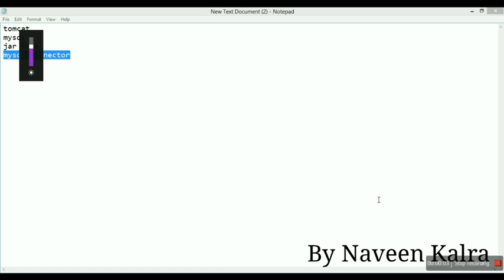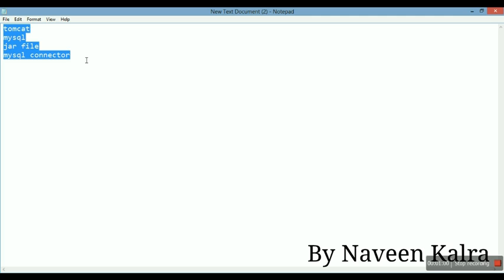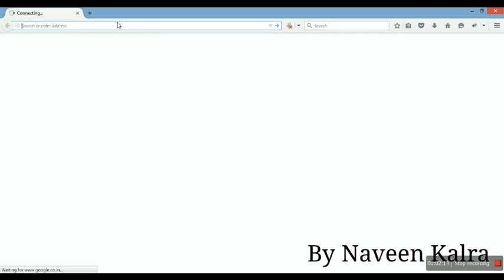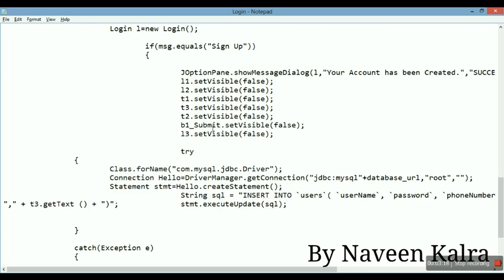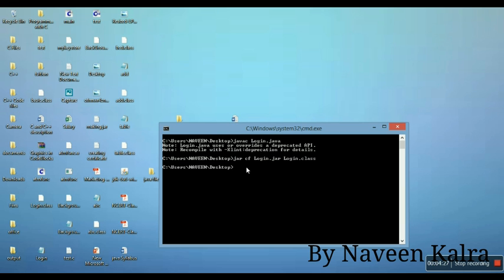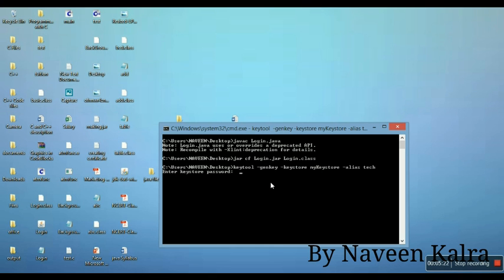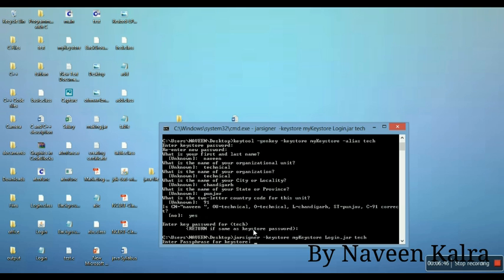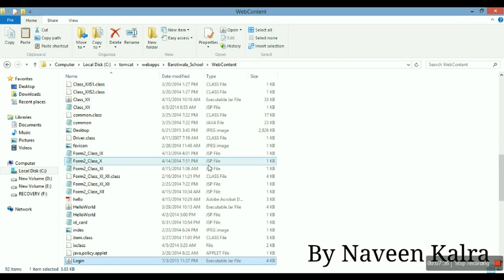60 Jar file and tomcat and wampserver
In this video, we have explained about the concept of making class files into jar and introduction of wampserver. wampserver we are using, to use the database.